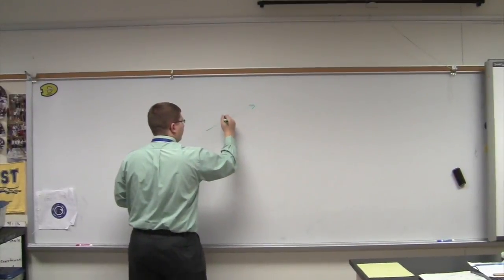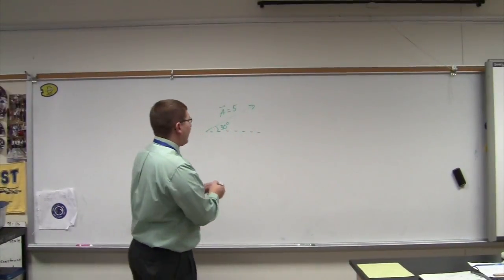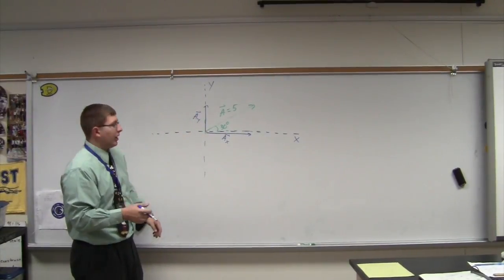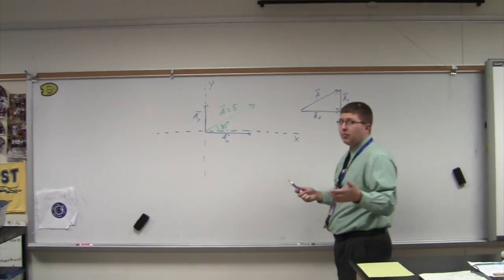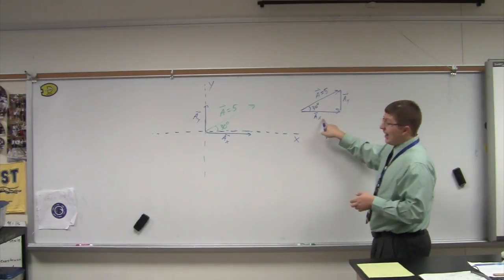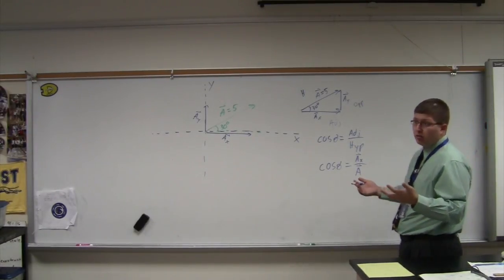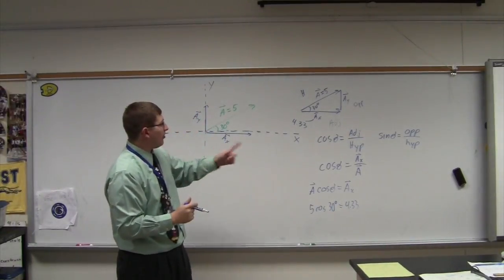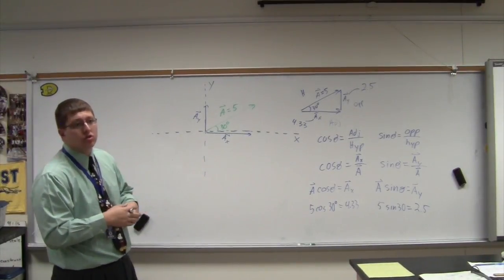Seperating a Vector Into Components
This video is about Seperating a Vector Into Components